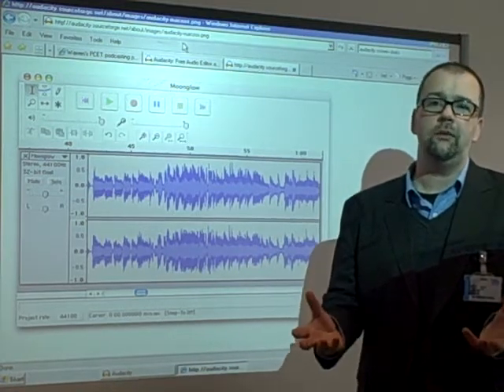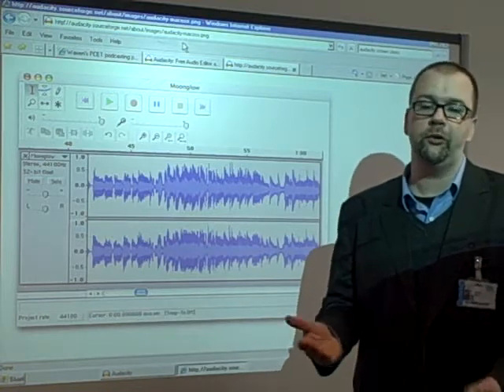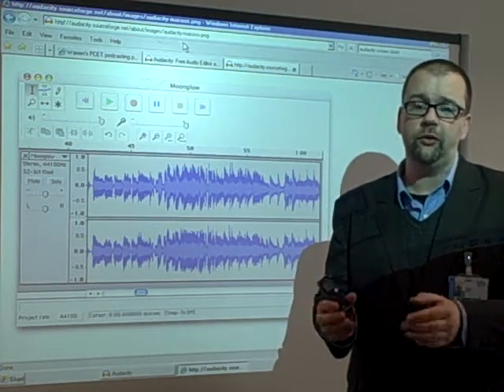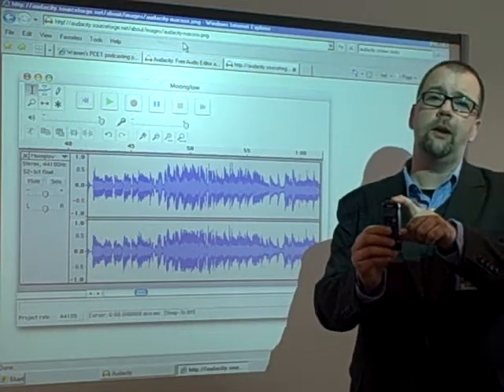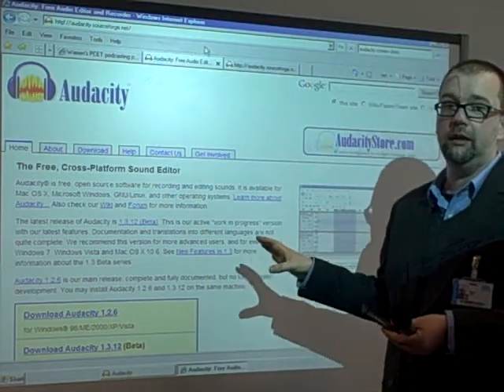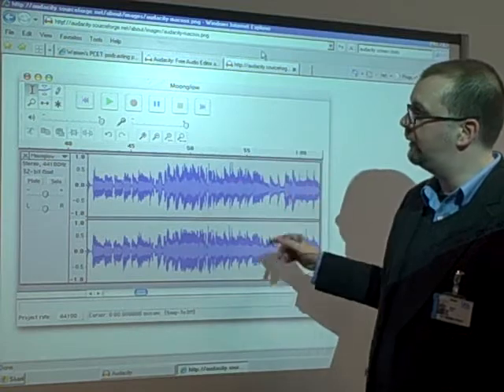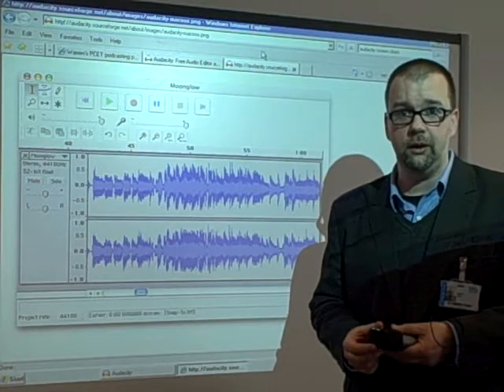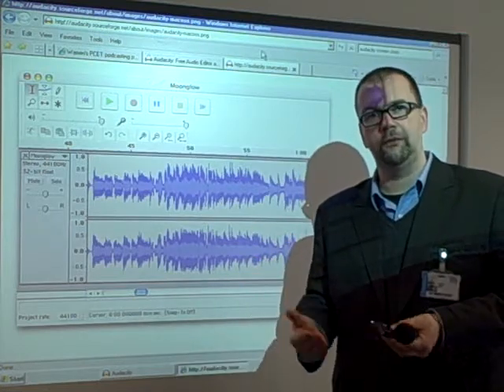iPodagogy Vodcast #3 - What tools do you use to podcast?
In this series of Vodcasts Warren Kidd and Daniel Ayres look at the use of podcasts for teaching and learning. This is the third in a series of 7 video interviews we have made looking at podcasting and how it might be used for e-learning, and teaching and learning.